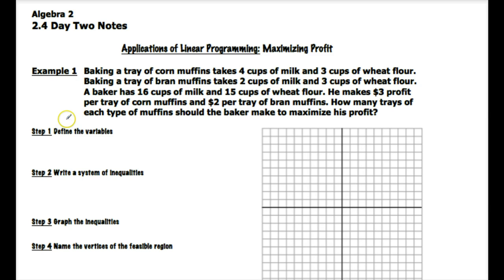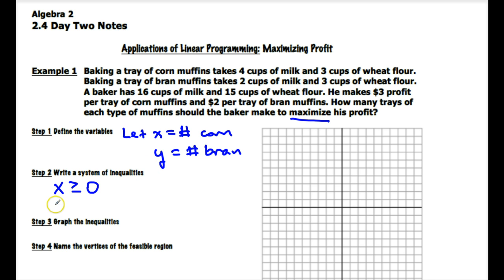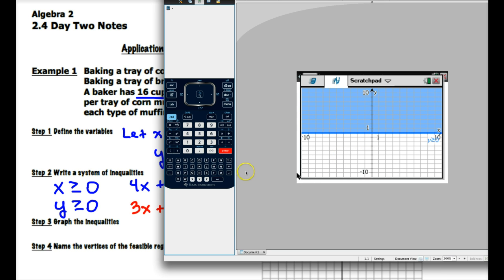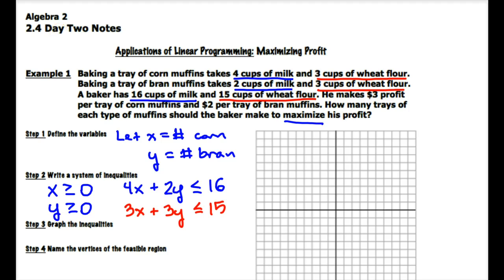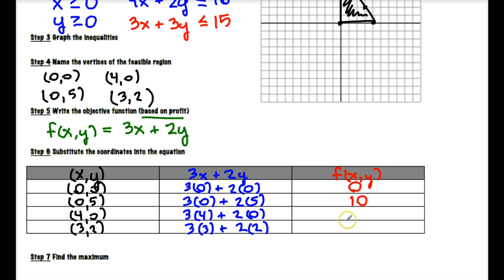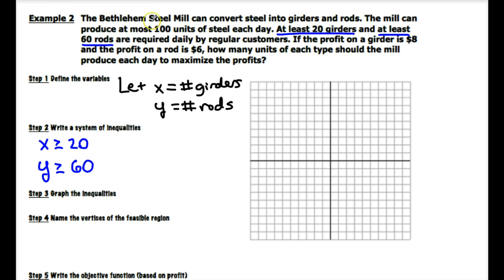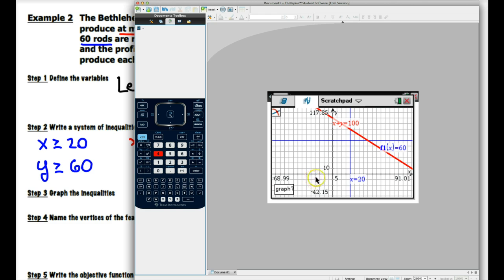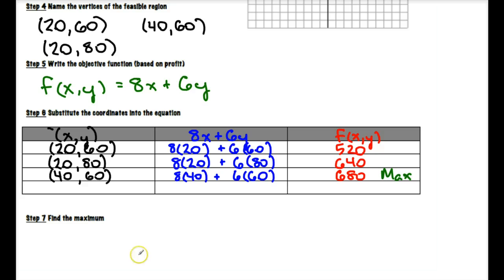3.3 Day 2 Applications of Linear Programming